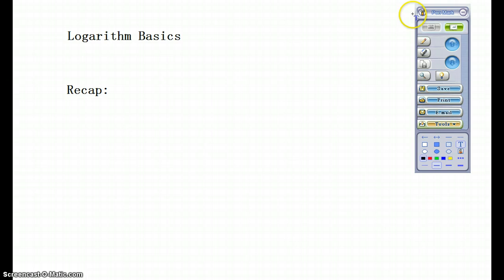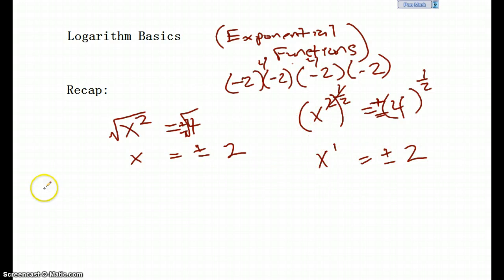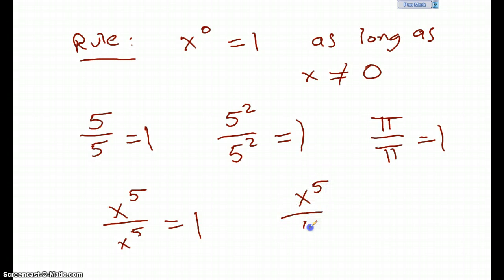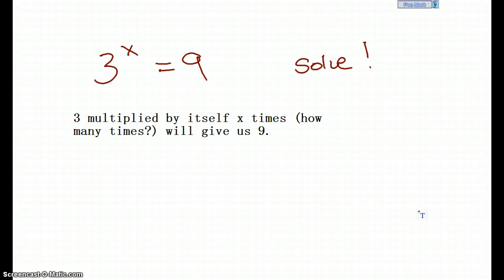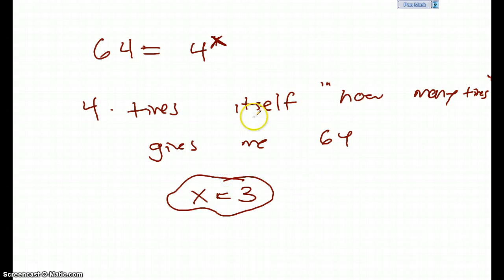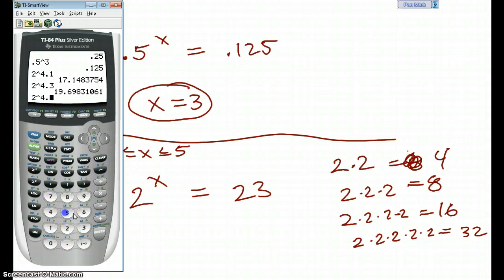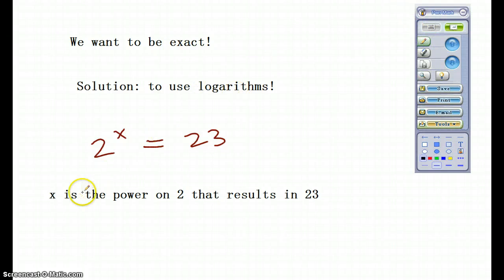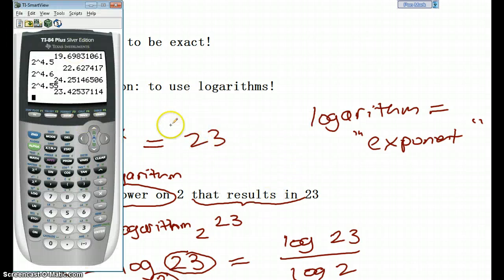Logarithm Basics (Part 1)